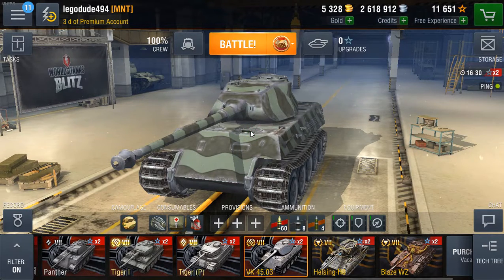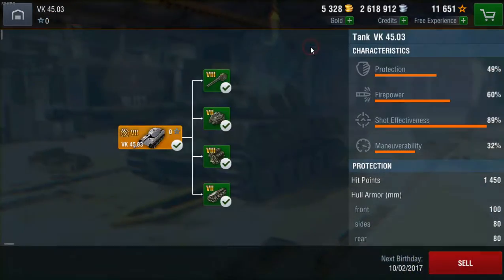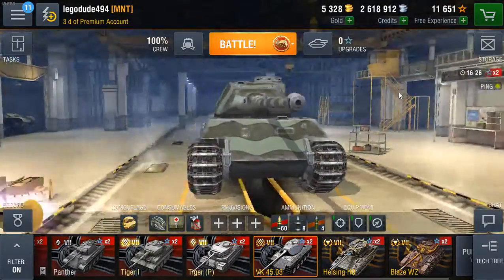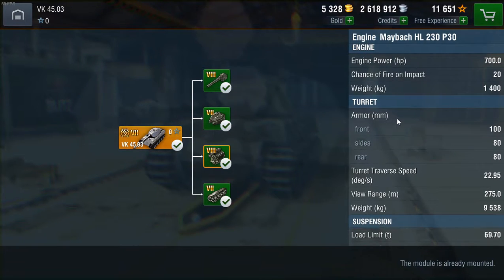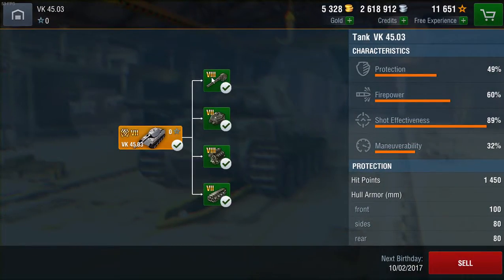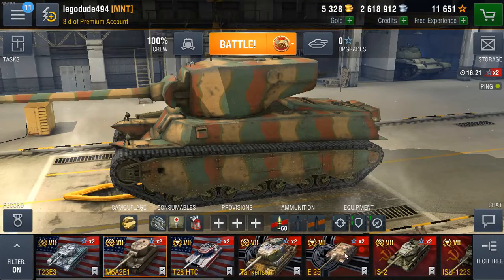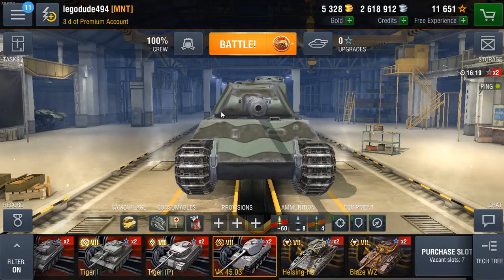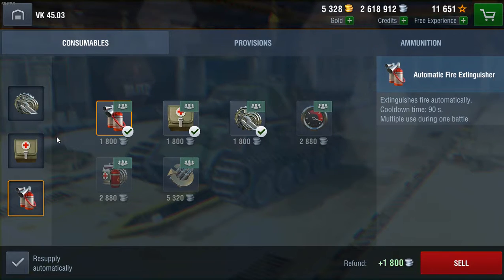VK 45.03 garage review - World of Tanks Blitz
The VK 45.03 is a tier 7 German premium heavy tank and it's already been seen on pc WOT but how does the Blitz version stand? Well, not much the stats have changed. It still has 100mm of armour on the front and still has the long 88. However, it should be better suited to the 7v7 battles in Blitz. Enjoy!